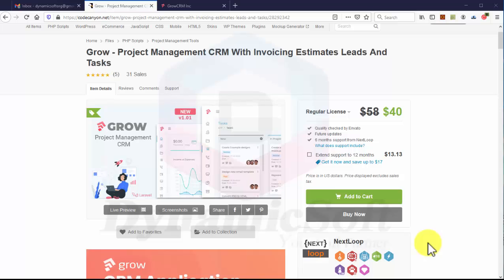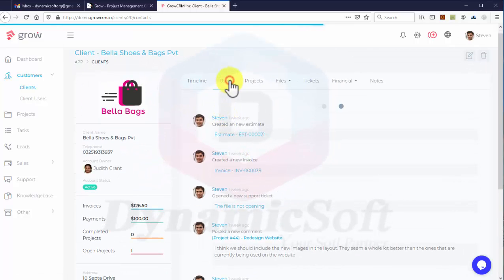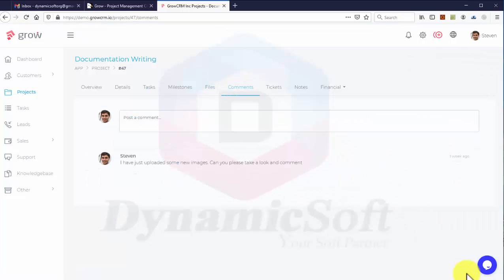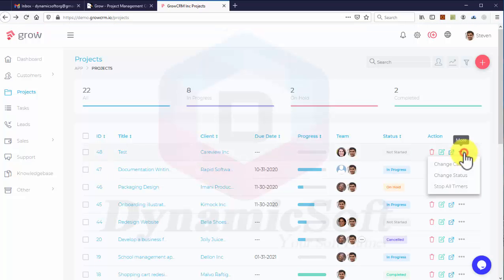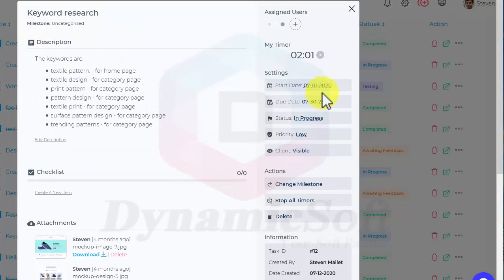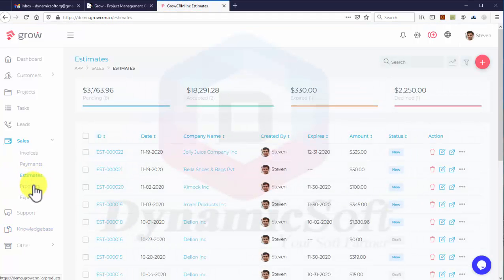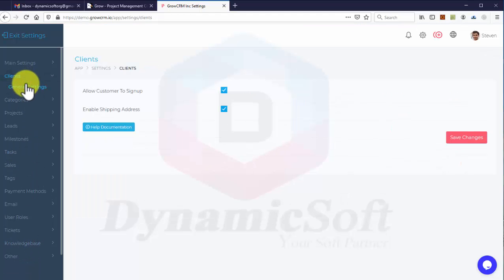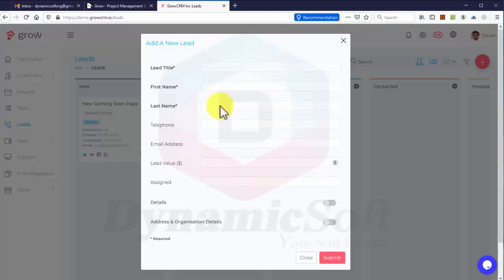Project Management CRM - Grow CRM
Download it

Grow - Project Management CRM With Invoicing Estimates Leads And Tasks

Grow CRM is an application designed to make running your business as easy as possible.

The application combines many of the various tools that you require, in one easy to use application.

Features:
Customers
Products
Leads
Tasks
Sales
Files

Restaurant Point of Sale - Rest POS WEB - C# ASP.NET SQL
Restaurant POS Web is C# ASP.NET, bootstrap SQL Web-based application.